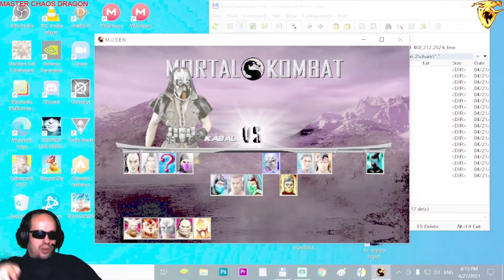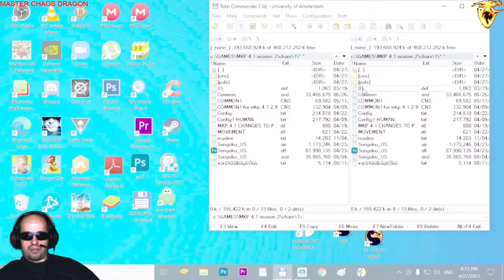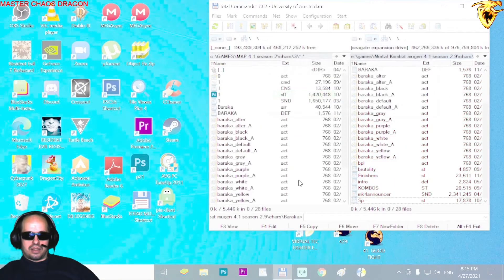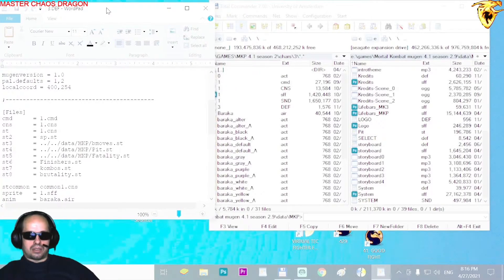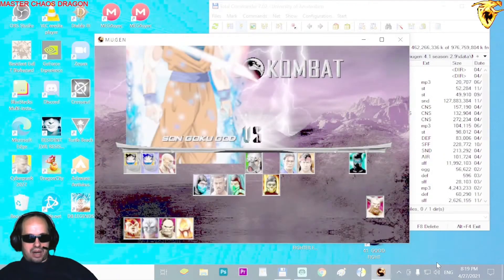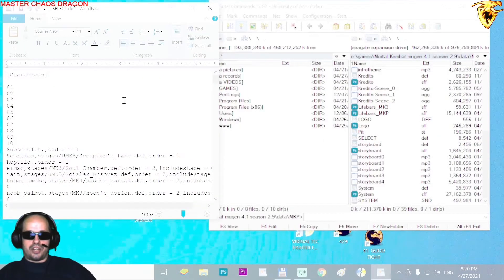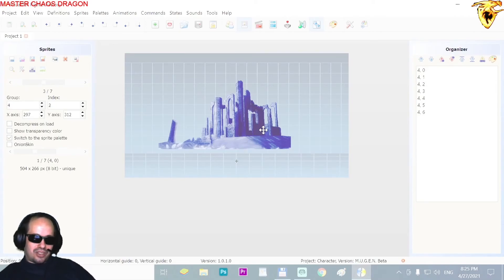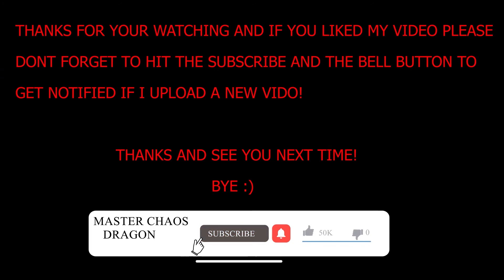How to add new Characters and Stages for Mugen,Mortal,KOF etc..games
In this video will show how to add new characters and stages for another games and edit with Virtual Tec Fighter Factory.